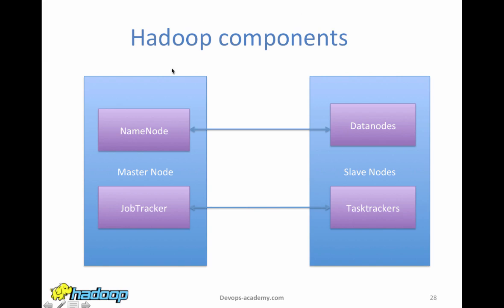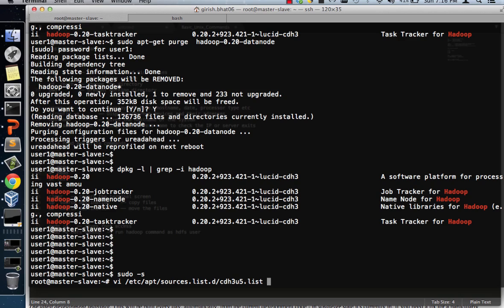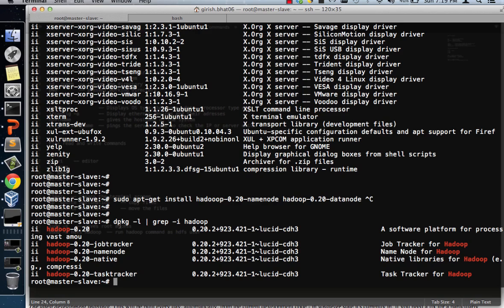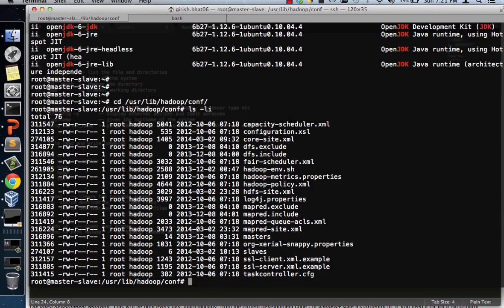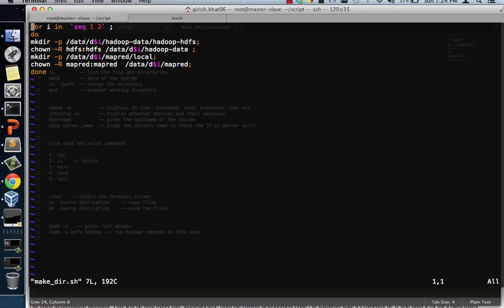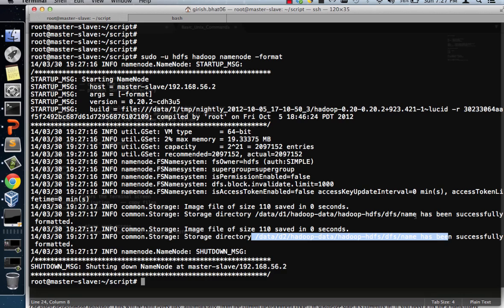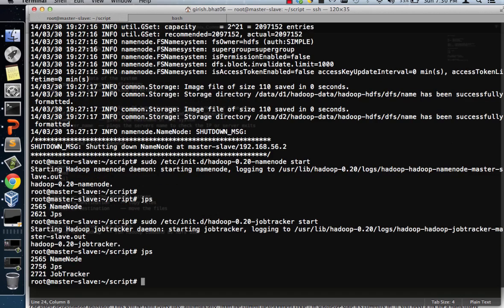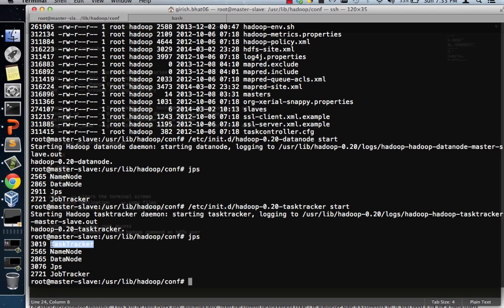08 single_node_cluster_001